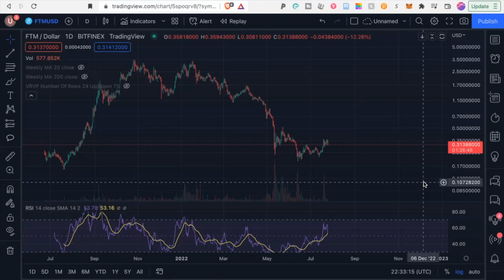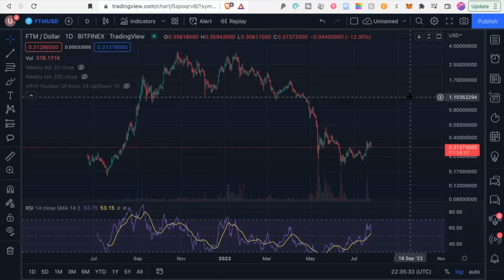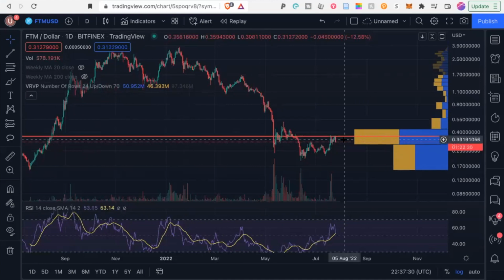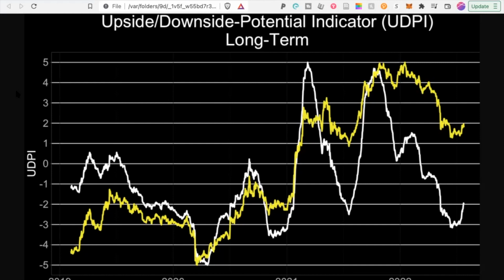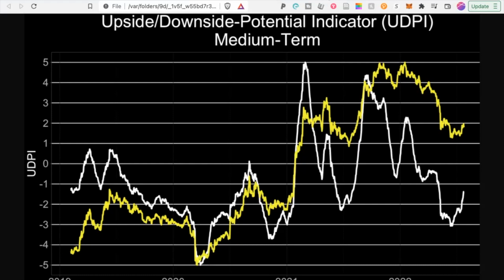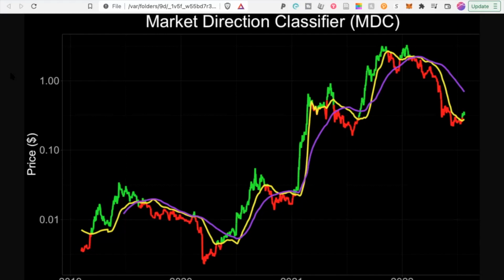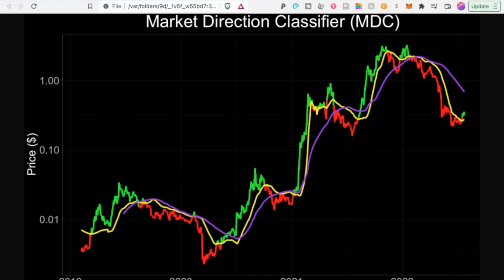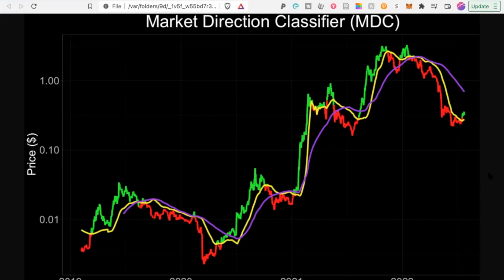Fantom: Levels to Watch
After losing 94% of its value over the last 8 months, Fantom FTM has finally put in a respectable bounce. Can it continue? We look at the UDPI (long-term, medium-term, and short-term) and MDC to see what the data say.

The MDC is a trend indicator we developed that helps identify which direction the market is likely heading.